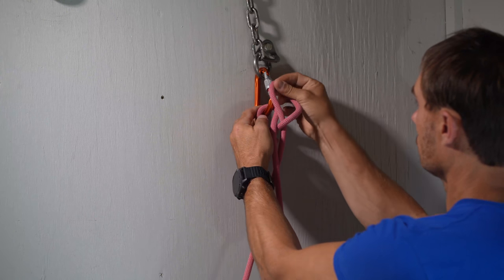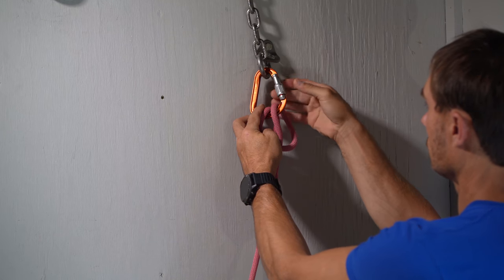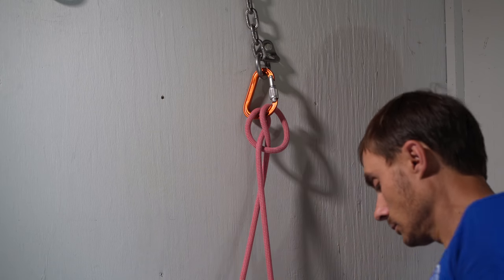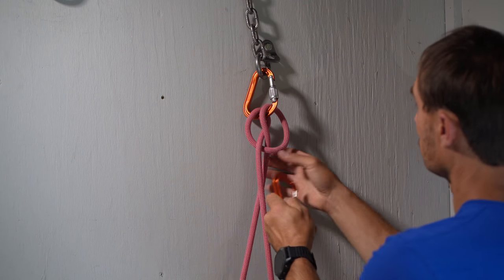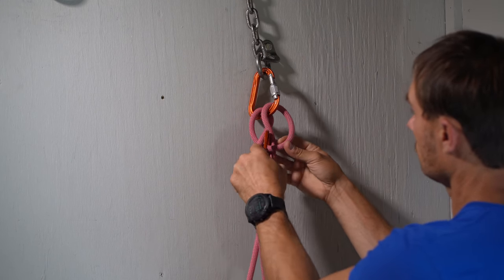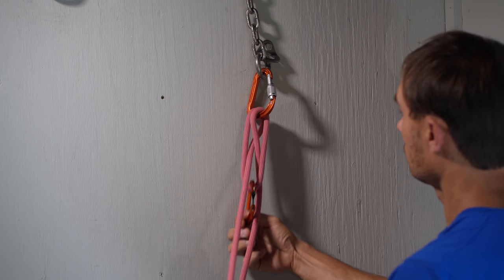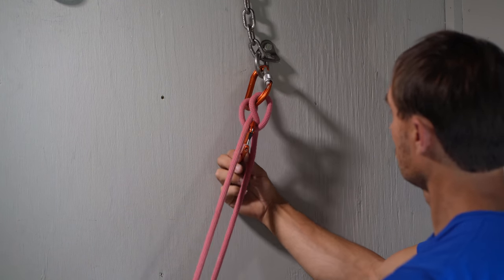Easily adjustable clovehitch.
Here is a way to make your clove hitch more adjustable.